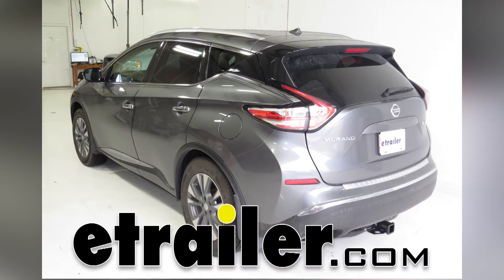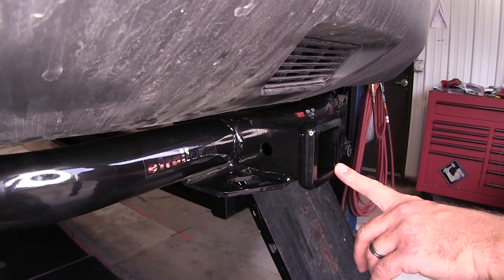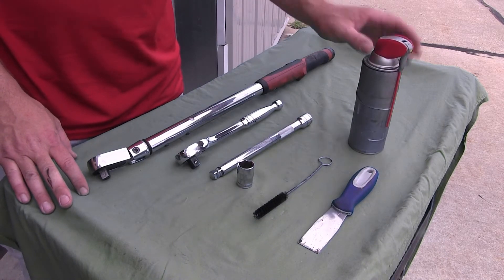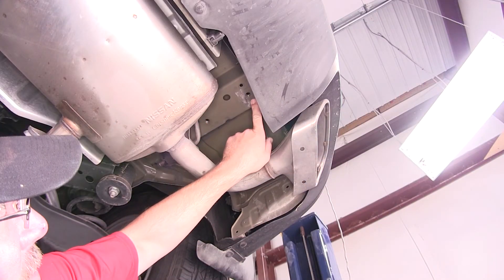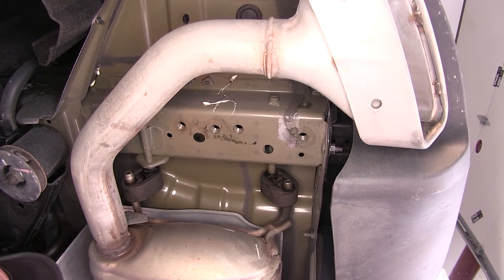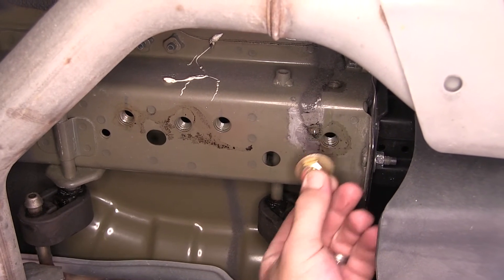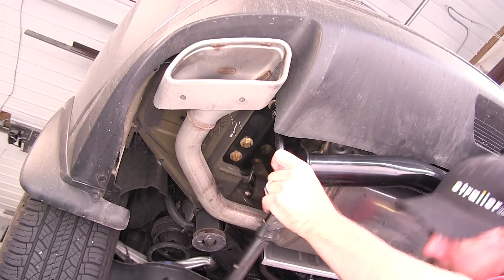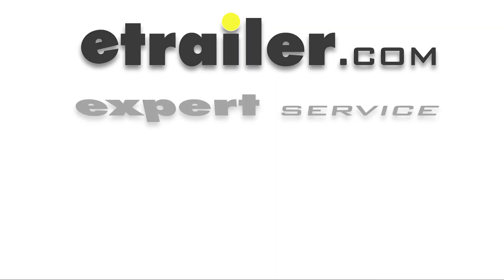etrailer | Installing the Curt Trailer Hitch Receiver on your 2015 Nissan Murano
Today on our 2015 Nissan Murano we're going to review and install the CURT class three 2" receiver tube hitch, part number C13205. Here's what our hitch is going to look like once it's installed. This is a completely steel, fully welded constructed hitch. It's got a really nice black powder-coated finish so it blends in nicely with the underbody of the vehicle. It's got a real nice, stylish round crosstube. The only thing really exposed is our chain hold downs.

We've got one on each side, and the pre-drilled 5/8 pinhole that goes all the way through our receiver tube. This is a class three 2" by 2" receiver tube, and it's capable of up to 350 pounds of tongue weight and a 3,500 pound tow capacity. Next we'll go ahead and give you a couple measurements. This will assist you with selecting accessories such as a ball mount, bike rack, or cargo carrier. From the center of the hitch pinhole to the outermost edge of the bumper is 5-1/2". From the top of the receiver tube opening down to the ground is 12-1/2".

We'll now go ahead and show you the minimum tools required for installing the hitch. Here we have our scraper, tube brush with some spray lubricant, 19mm socket and extension, along with our ratchet for tightening and our torque wrench. Now let's go ahead and show you how to install the hitch. Now to begin our install, let's go ahead and point out the attachment points. Our attachment points are going to be weld nuts built into the frame by the manufacturer. Here on the driver side just behind the exhaust hanger is going to be our forward attachment point.

The next one will be our center attachment point. Then closest to the end of the frame will be our third and rear attachment point for the driver side. Now on the passenger side it's also going to be the weld nuts, but we're just going to have two attachment points. From the end of the frame, it's the first and the second weld nut. Now before we put our hitch in place, we're going to do a little prep work. Now on some applications, on the bottom of the frame is going to be an undercoating or some overspray.

We need to clean that off so that the hitch can sit flush with the bottom of the frame. Just using a scraper, we'll go ahead and peel off this overspray. Next we're going to clean out the weld nuts, because over time they build up with rust, dust, dirt and debris. It can be difficult to install the new hardware. Using a spray lubricant, we can just simply spray down the weld nut, take our 1/2" nylon tube brush, part number 814092, and thoroughly clean out the thread. Then we can take one of the new fasteners and through it into the weld nut to make sure it will go nice and easily. Now keep in mind all the fasteners are the same. It's going to be the hardware provided, a 12mm bolt and 1/2" conical tooth washer. The teeth of the washer will face the hitch as it goes through the hitch and into the weld nut. We're now ready to go ahead and install the hitch. It's a good idea to get an extra set of hands to help you hold the hitch while you install the fasteners. Keep in mind as we install our fasteners, we'll install each one finger tight until we have them all in place. Once where all our fasteners in place, we'll go ahead and tighten them down. Next we'll go ahead and torque to specifications as indicated in the instructions. Just like that, our hitch is installed and we're ready to hit the road. That will do it for the review and install of the CURT class three 2" receiver tube hitch, part number C13205, on our 2015 Nissan Murano. .